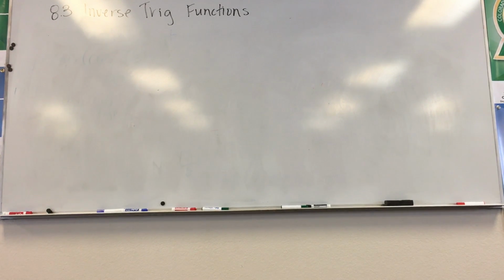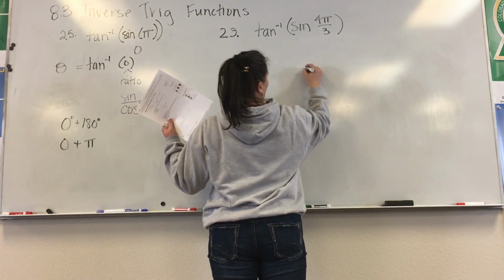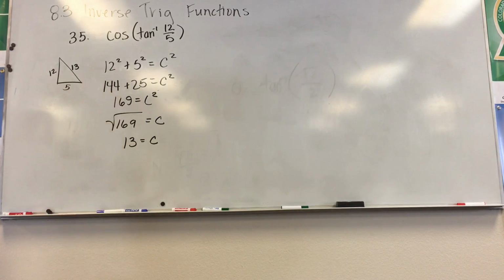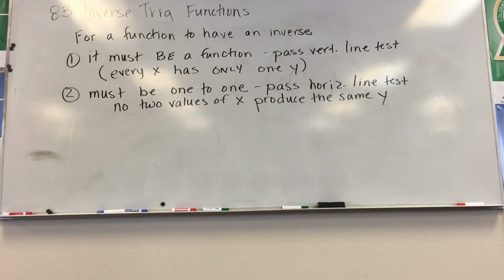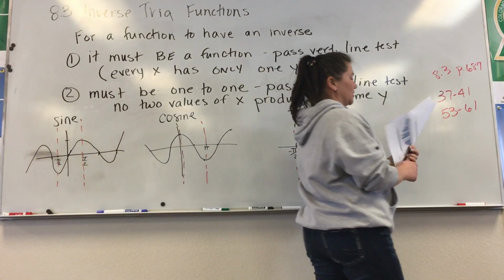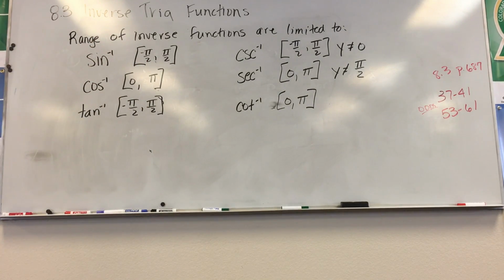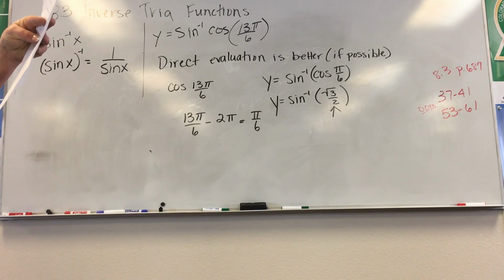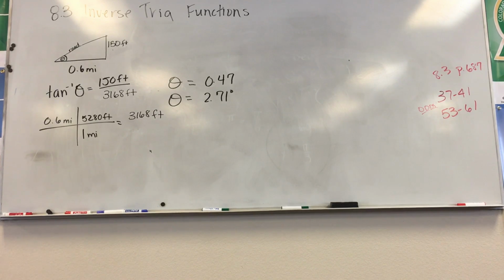Trig Feb 28 Inverse Trig fns